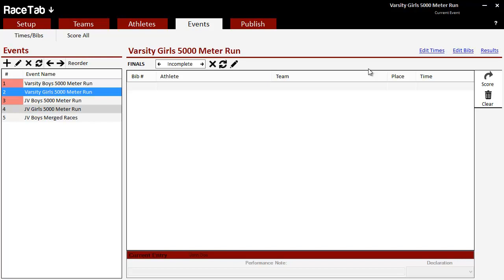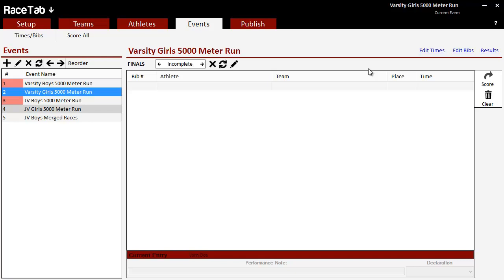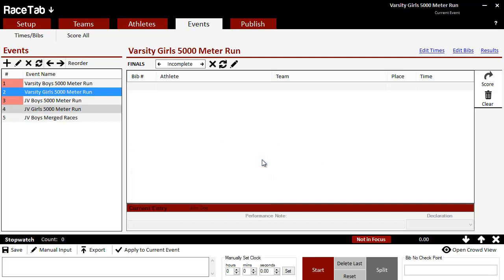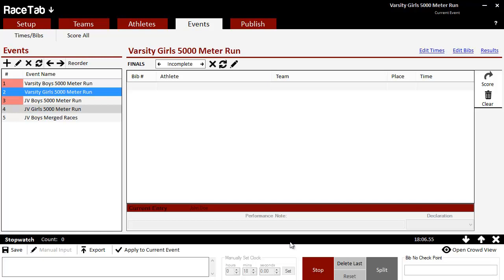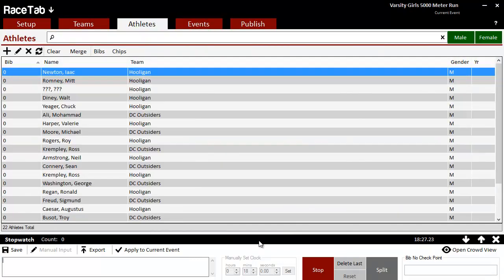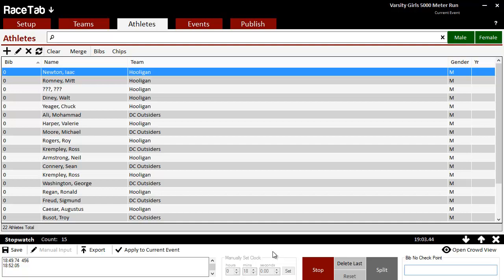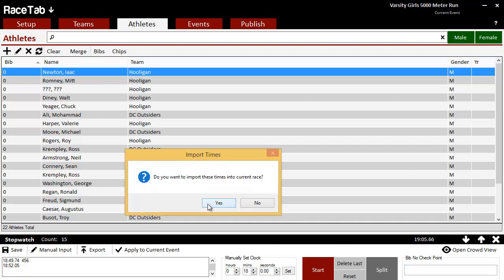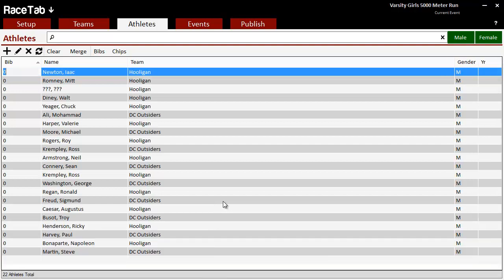RaceTab 4: Stopwatch Introduction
Get to know how to use the internal stopwatch feature within RaceTab 4.